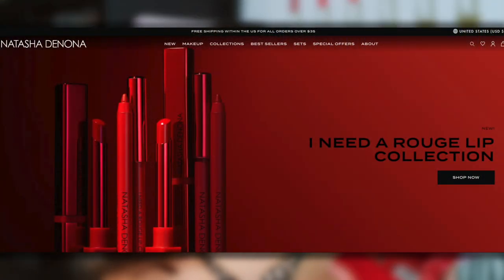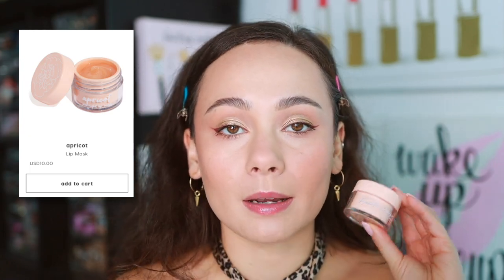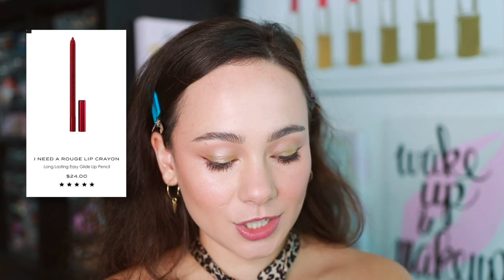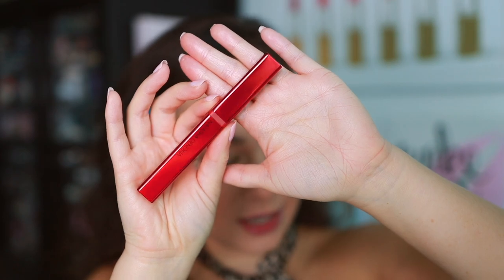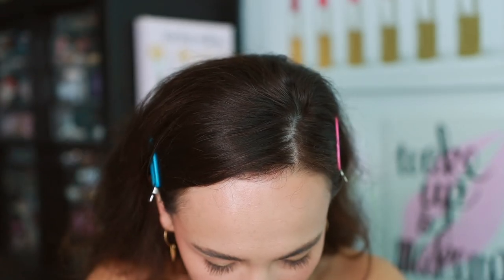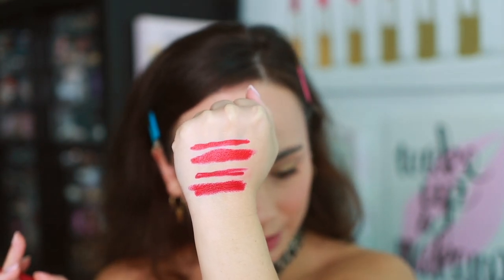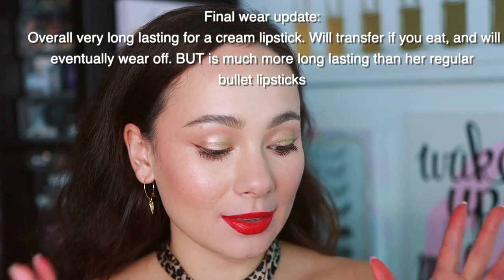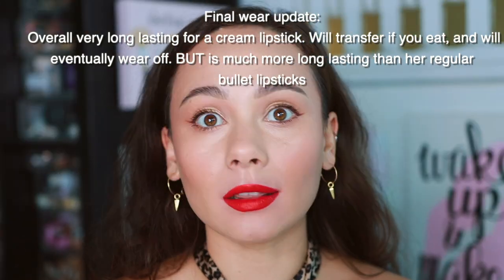NATASHA DENONA I NEED A ROUGE LIP COLLECTION!! 💄💋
Pixi Flawless Beauty Primer
Armani Luminous Silk Foundation (5)
Charlotte Tilbury Beautiful Skin Concealer (5)
It Cosmetics Celebration Foundation (Light)
Milk Makeup Bionic Bronzer (Shapeshift)
Shu Uemura Pretty Gaurdian Sailor Moon Palette
Glossier Lash Slick
Fourth Ray Apricot Overnight Lip Mask